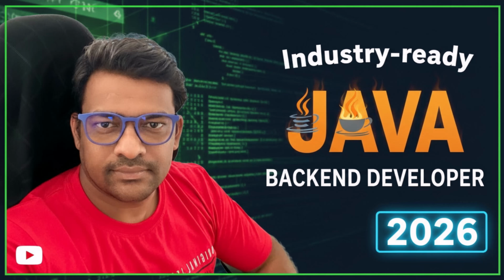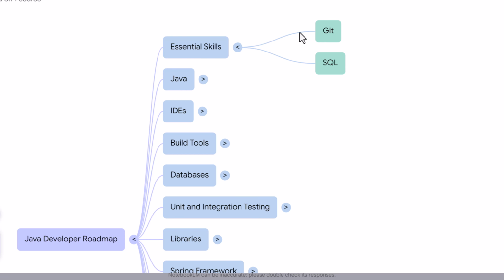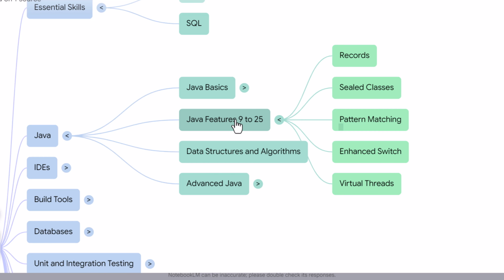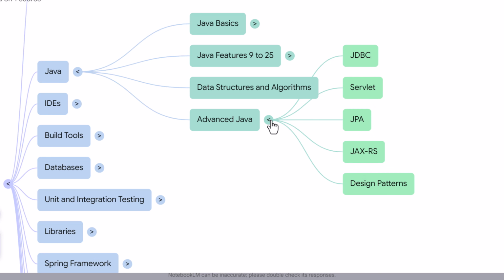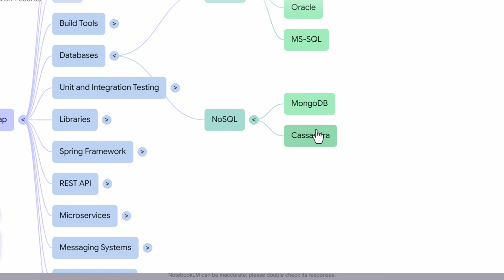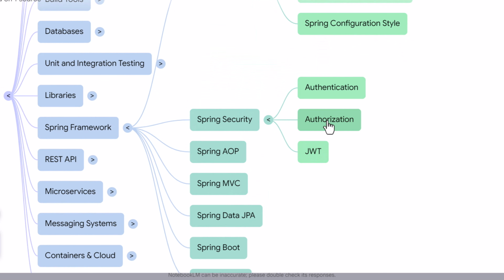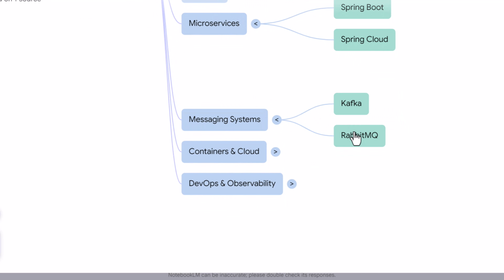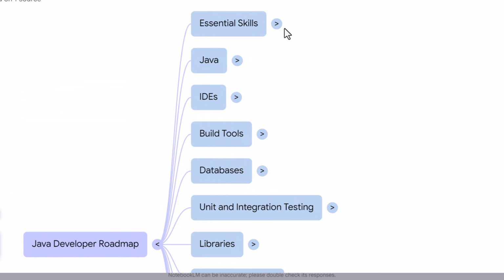Industry Ready Java Developer Roadmap for 2026 | The Complete Java Developer Roadmap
Java Developer Roadmap 2026. Java Career Roadmap 2026. How to become java developer. Spring Boot Roadmap 2026. Java developer learning path.

If you want to become an industry-ready Java Backend Developer in 2026, this is the most complete roadmap you will ever need.

In this video, we walk step by step through every essential skill — from Core Java to Spring Boot, REST APIs, Microservices, Databases, Cloud, Testing, Containers, and everything needed to build real-world backend systems used by top tech companies.

This roadmap is fully updated for 2026, covering new Java features, modern Spring frameworks, clean coding practices, and production-ready backend engineering skills.

✔️ What This Roadmap Covers

1. Essential Skills
Git, SQL

2. Core Java
Syntax, loops, arrays, strings, OOP concepts, collections, exception handling, multithreading, functional programming (Java 8+), file I/O

3. Modern Java Features (Up to Java 25)
Records, sealed classes, pattern matching, enhanced switch, virtual threads

4. Data Structures & Algorithms
Arrays, lists, stacks, queues, trees, graphs, hashing

5. Advanced Java
JDBC, Servlets, JSP, JAX-RS, Design Patterns

6. IDEs
IntelliJ IDEA, Eclipse, VSCode

7. Build Tools
Maven, Gradle

8. Databases
MySQL, PostgreSQL, Oracle, MS-SQL, MongoDB, Cassandra

9. Testing & Integration
JUnit, Mockito, AssertJ

10. Libraries
Logging libraries, parsing libraries, Apache Commons

11. Spring Core
DI, IoC, Bean lifecycle, configuration styles

12. Spring Framework Stack
Spring MVC, Spring AOP, Spring Boot, Spring Data JPA, Spring Security, Spring Cloud

13. Security Concepts

14. REST API Development
REST design, best practices, JSON, XML

15. Microservices Architecture
Spring Boot microservices, Spring Cloud components

16. Messaging Systems
Kafka, RabbitMQ

17. Containers & Cloud
Docker, Kubernetes, AWS, Azure, Google Cloud

18. DevOps & Observability
CI/CD, logging, metrics, tracing

Students, beginners, and working professionals who want to become job-ready Java Backend Developers and get hired in 2025–2026.
Perfect for interview preparation, roadmap planning, and real-project skill development.

If you're aiming for a Java backend role, this roadmap will give you a complete learning path with the right skills in the right order.

🔍 SEO Keywords (Rank-Boosting Set)

Java backend developer roadmap 2026

industry ready java backend developer

java spring boot roadmap 2026

backend developer roadmap for beginners

java microservices roadmap 2026

spring boot backend developer skills

java developer complete roadmap

become a java backend developer

spring cloud roadmap 2026

docker kubernetes java roadmap

java backend engineer learning path

java roadmap for freshers 2026